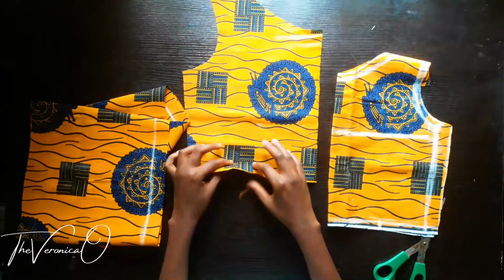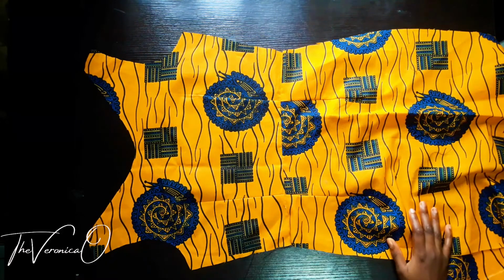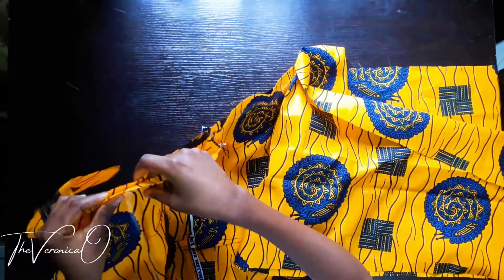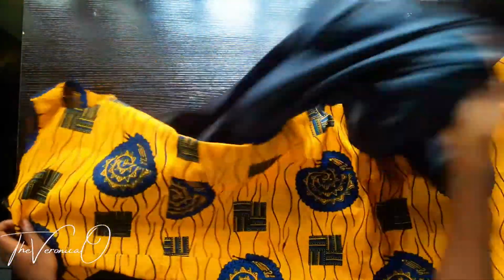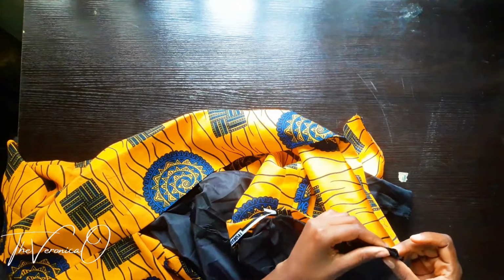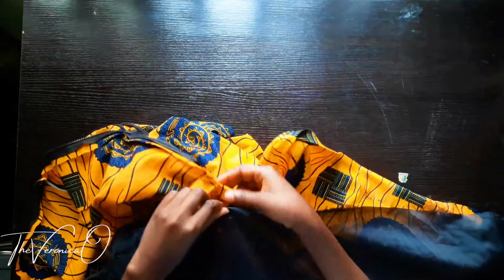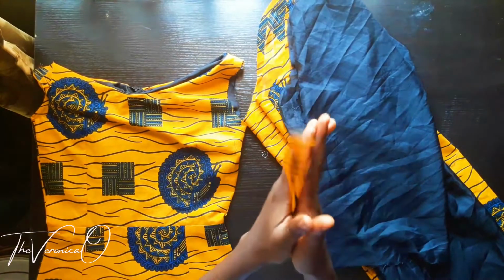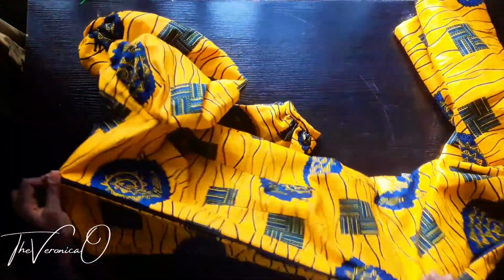How To Sew A DIY Straight Fitted Ankara Dress With Back Slit And Full Linning | Tutorial Part 2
Hello, I'm Veronica and in this video I will show you how to sew a DIY long straight fitted ankara dress with back slit and lining. This is an easy step by step tutorial on sewing a DIY long straight fitted ankara dress with back slit and lining.

How to cut  a DIY straight fitted ankara dress with back slit and full lining Part 1

Editing, Videography and Photography by
Veronica Obi-Rapu